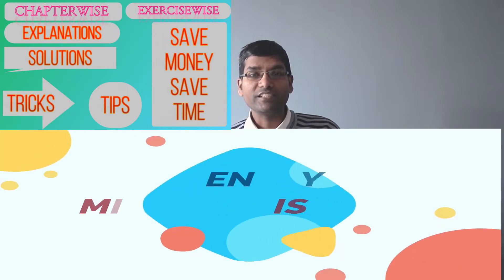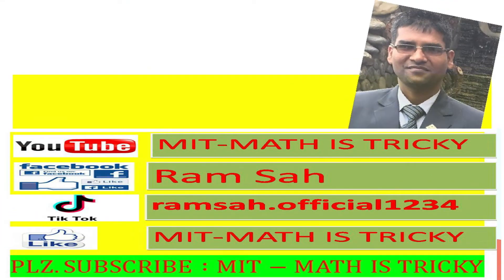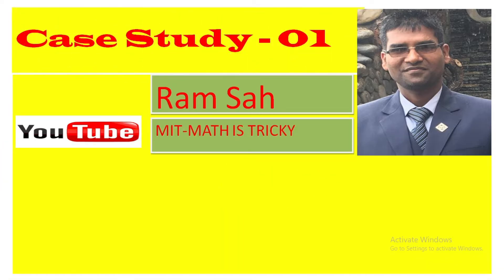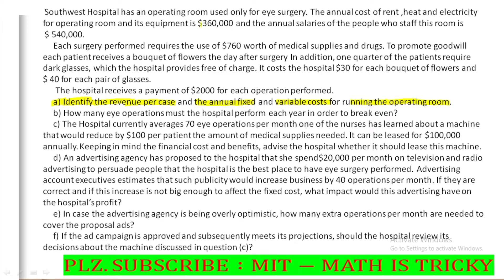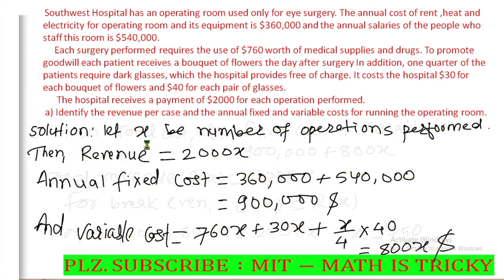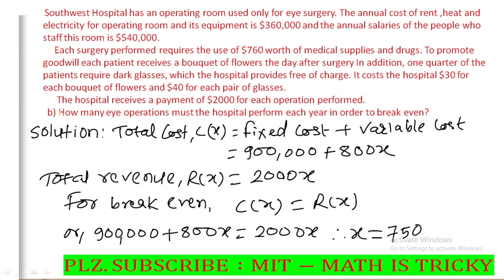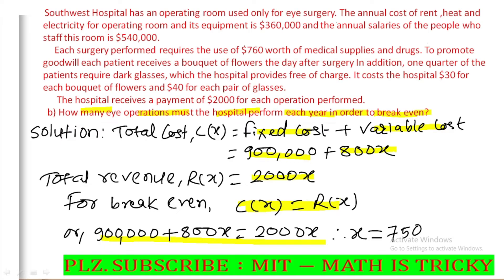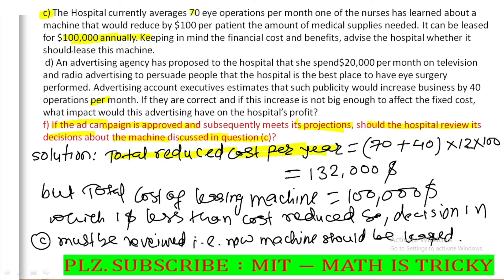CASE STUDY BBA 01 SEM-Linear Equation Function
It contains solutions with explanations for BBA First semester Mathematics.